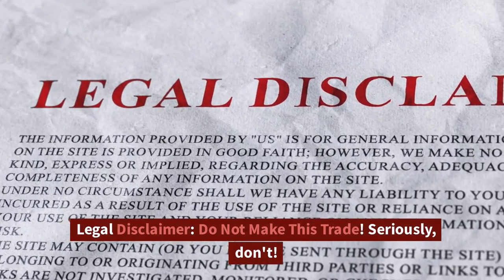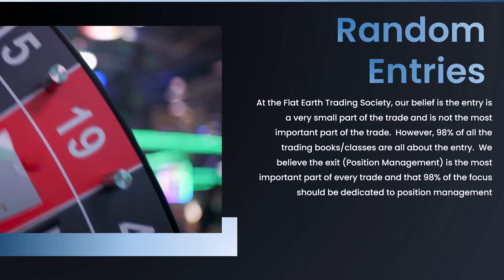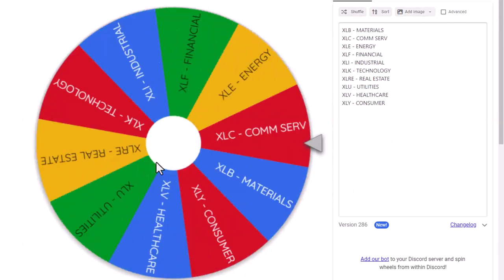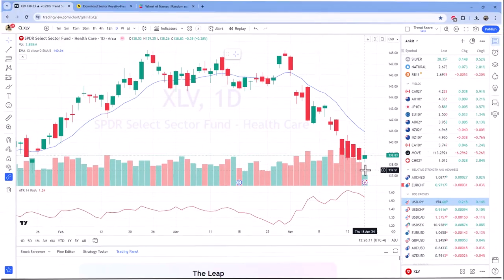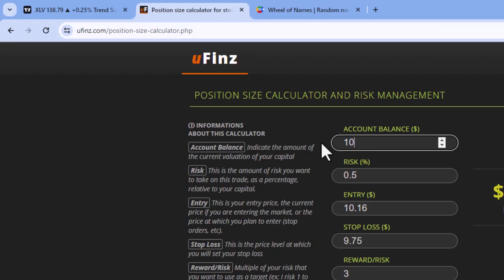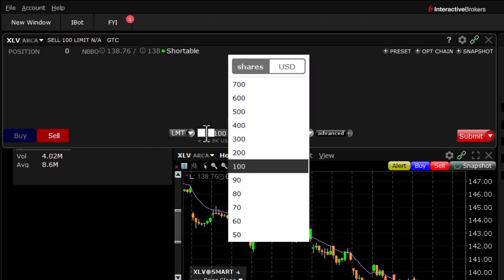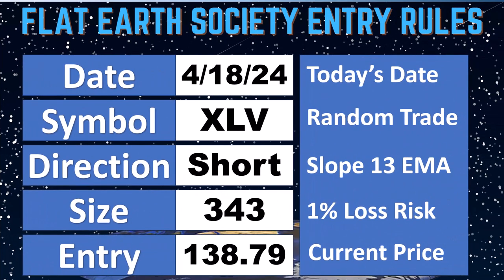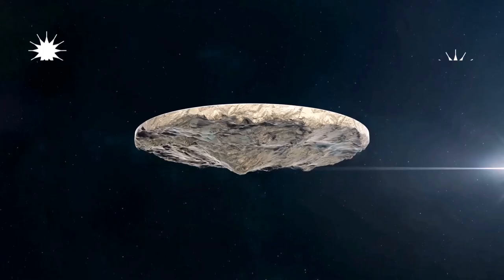Trade #83 - Sector Spin - Short XLV - Healthcare ETF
Trade #83 - Sector Spin - Short XLV - Healthcare ETF at 138.79 with a 3.08Trailing stop (2X ATR)

We decided to randomly choose a ishares sector of the S&P 500 and ended up with XLF ishares Healthcare ETF.

Chapters